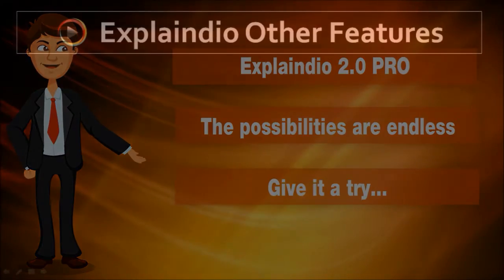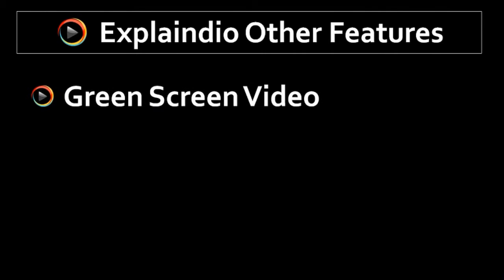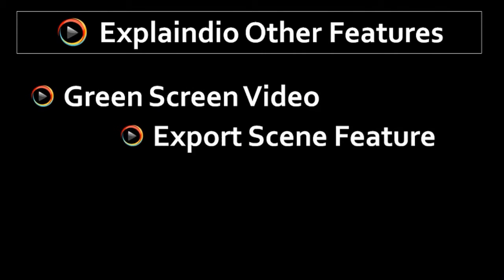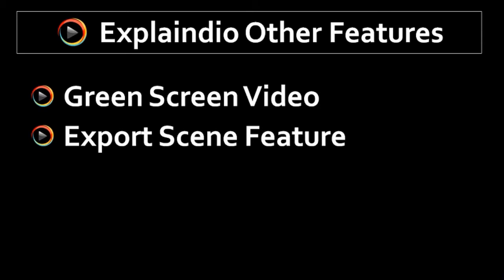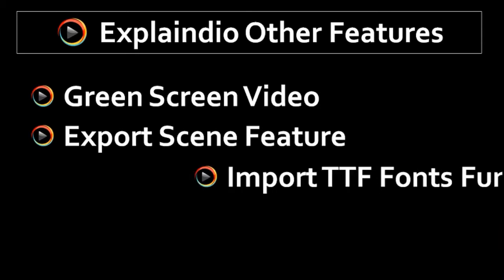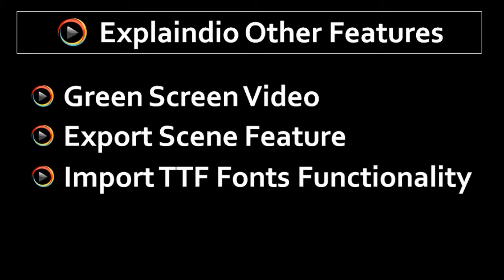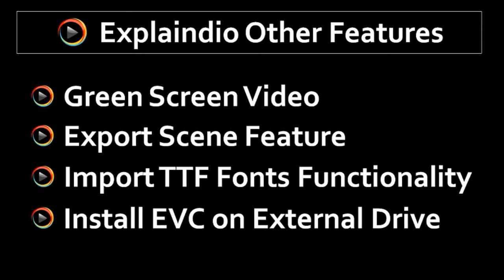New Features Explaindio Video Creator 2.0 PRO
In this video you will learn about the new Explaindio Video Creator (EVC 2.0 Pro). The new Explaindio version 2.0 Pro has been in beta and will be released on July 1, 2015. In this Explaindio video I will cover some of the key features in this latest upgrade.

Explaindio Video Creator (version 1.0) was great and had a lot of functionality, but the new 2.0 Pro takes it to another level which includes additional animation features which allows you to animate text, graphics, pictures, and video. EVC 2.0 Pro also includes a sketch-to-video feature that begins with a sketch scene and then transitions into a video.

With Explaindio 2.0 Pro, you can showcase your pictures with the Ken Burns Effect. It also has a green screen video feature. There have been many other bug fixes and a bunch of other new features. I should also add that you can now import TTF fonts in Explaindio.

CREDITS: Explaindio Video Creator logo and screenshots are copyright protected, used with permission | Commercial Rights to use videos & images used in this video production | Commercial rights to use other videos and animations

Song Title: Parasail
Song Title: Lunar Landing